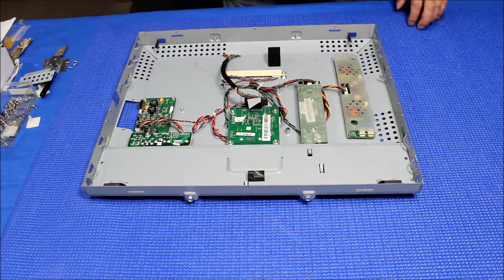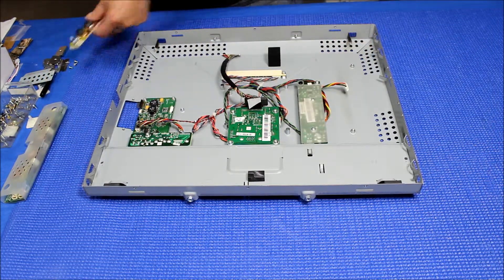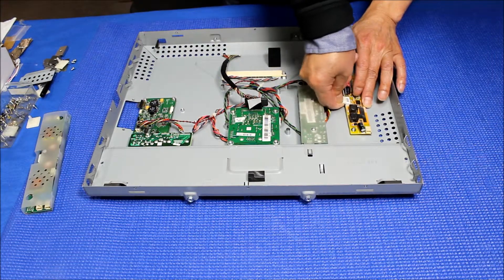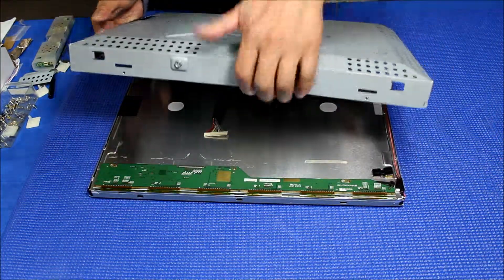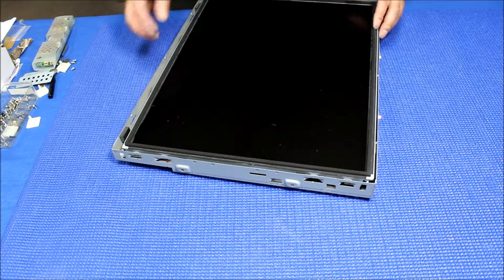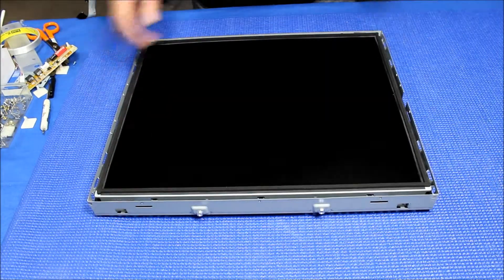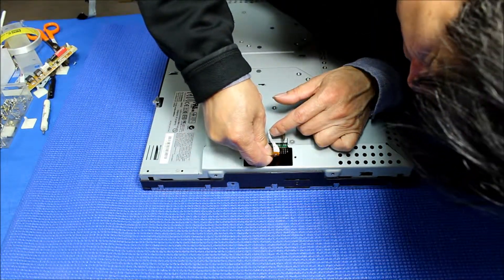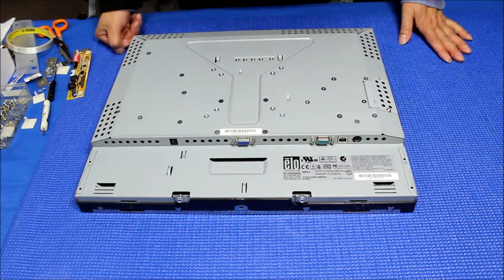Elo Touch ET1935L, Part 4 of 4